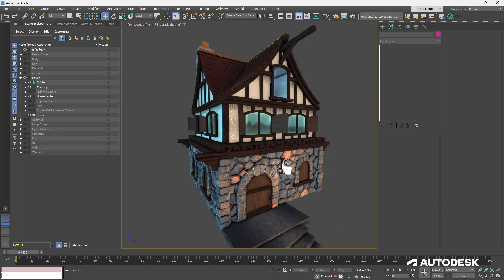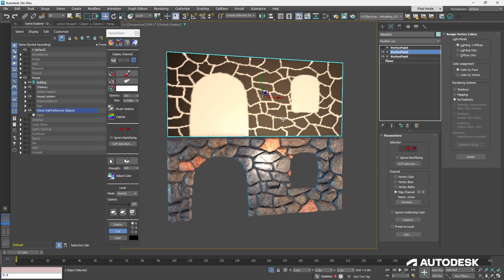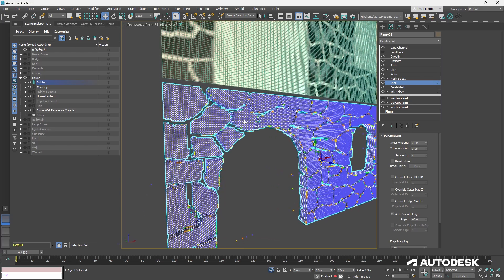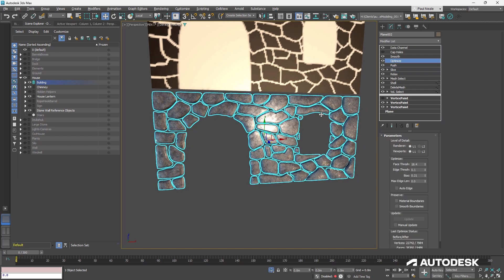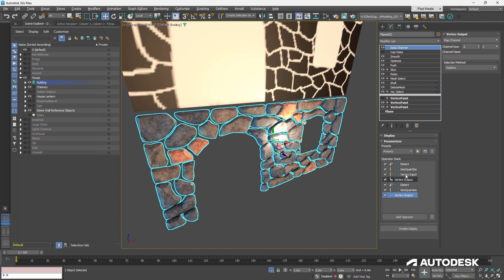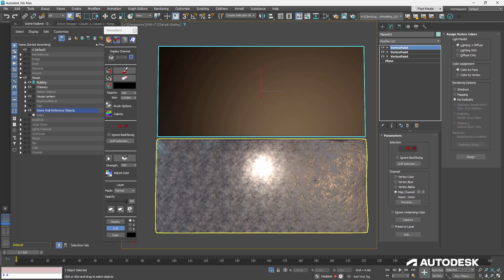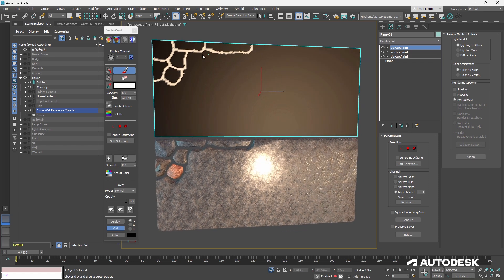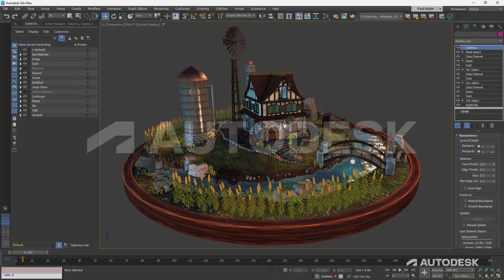Save Time with Procedural Modeling - Part 7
In the final video of this series, Paul shares time-saving tricks for transforming a simple plane into a stunning, randomized stone wall using the Vertex Paint modifier.

🗣️ Join @paulneale on Discord for an Ask Me Anything on the series on June 20th at 11AM PT